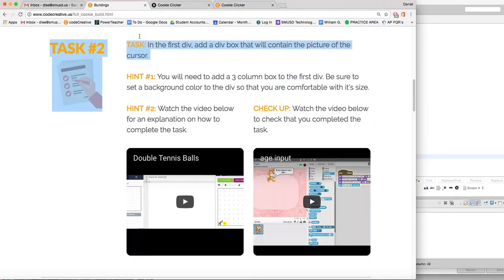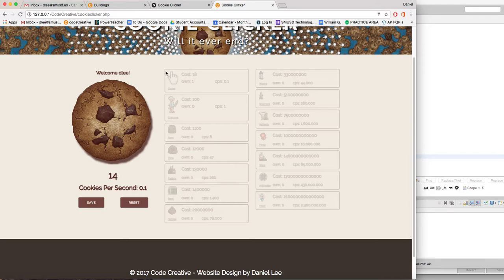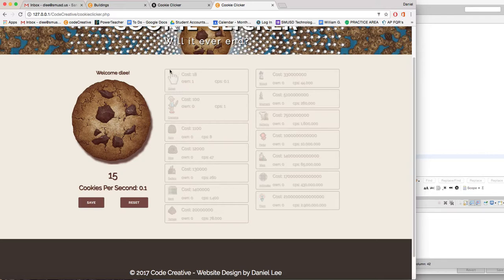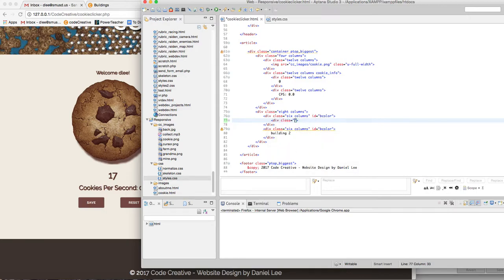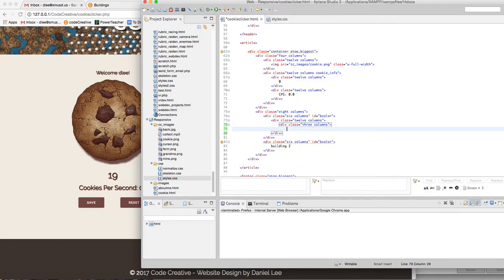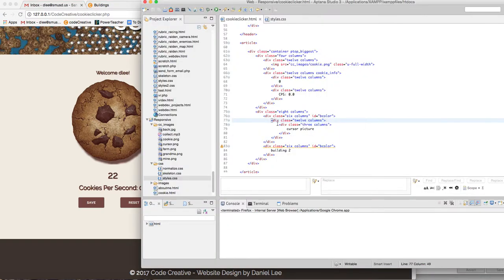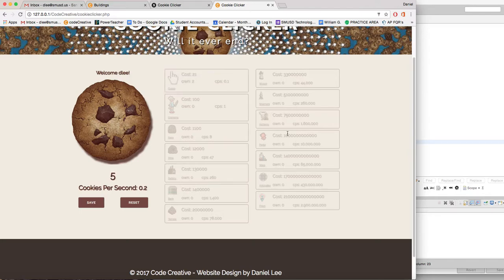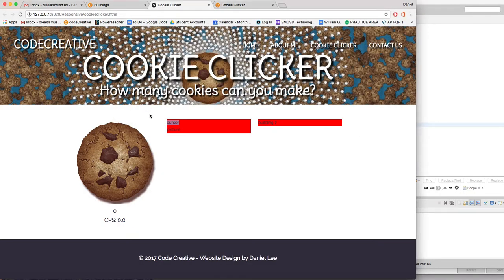build t 2